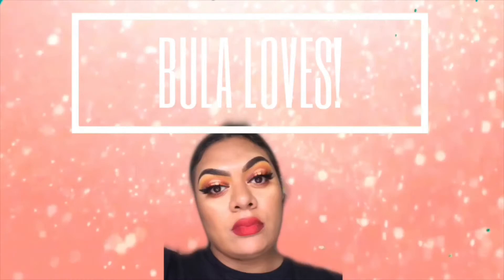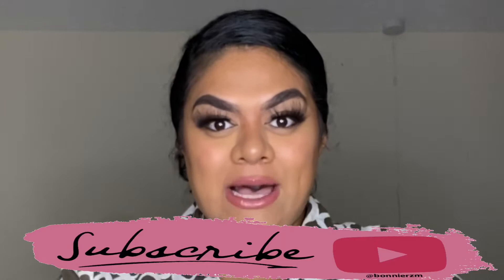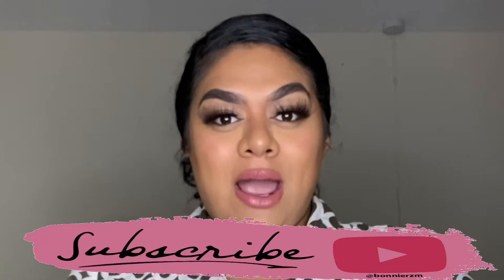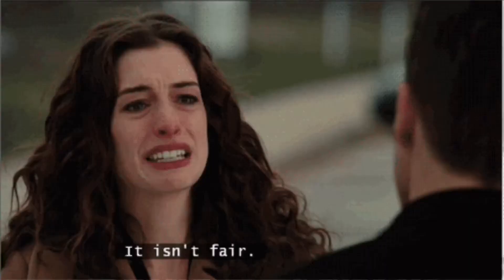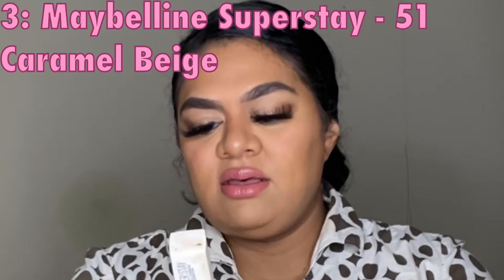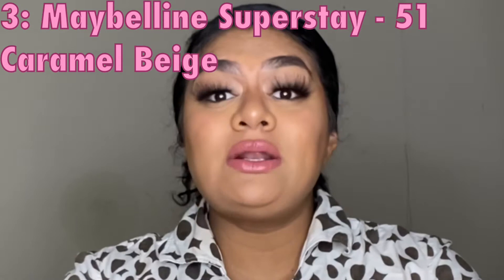TOP 5 FOUNDATIONS 2019!!! | COMBO SKIN | Makeup with Mereoni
••BULA MEANS HELLO! •• 👋🏽

TURN ON INSTAGRAM POST NOTIFACATIONS 👍🏽

- About me
NAME: MEREONI
AGE: 29
ETHNICITY: FIJIAN 🇫🇯

•• FOUNDATION SHADE ••
- MAC - NC42
- FENTY - 310
- NARS - Syracuse

••SKIN TYPE ••
- COMBINATION SKIN
-OILY TZONE
-DRY/Normal Cheeks & around Mouth